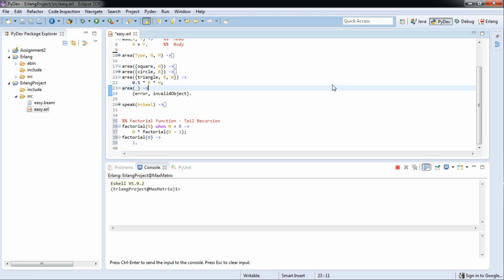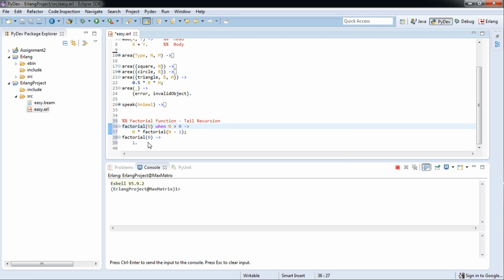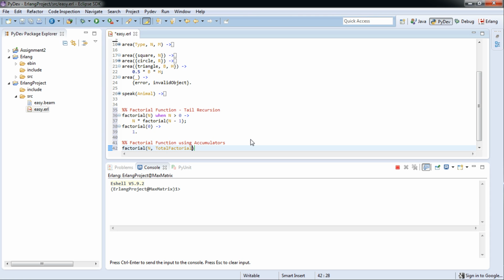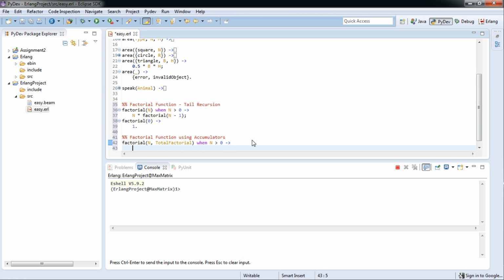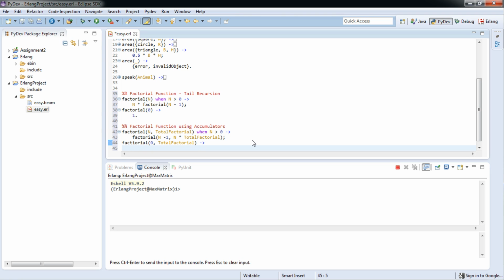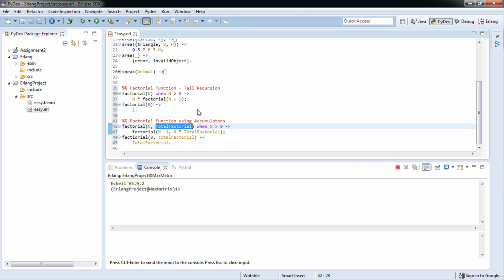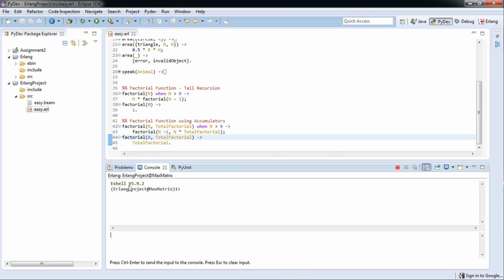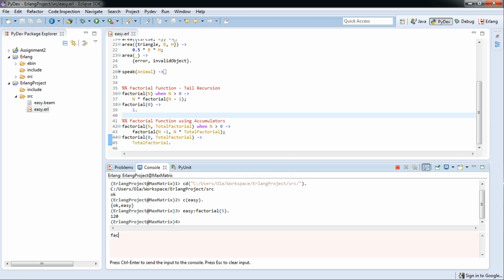09 Erlang - Accumulators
Accumulators - Make functions more effective by storing intermediate results.